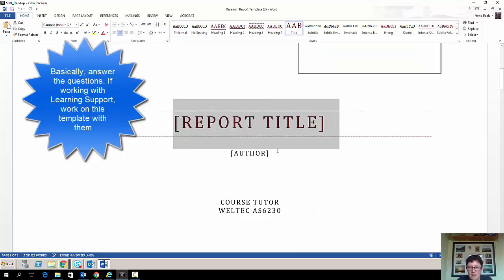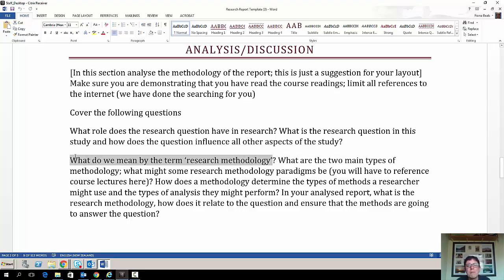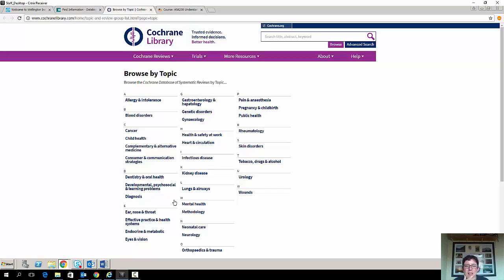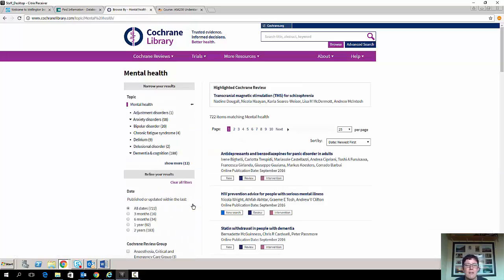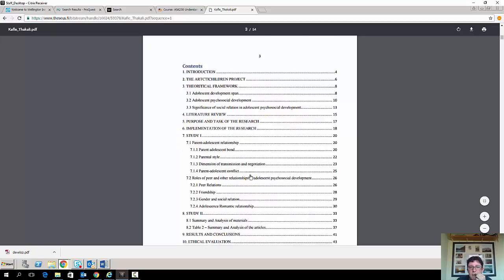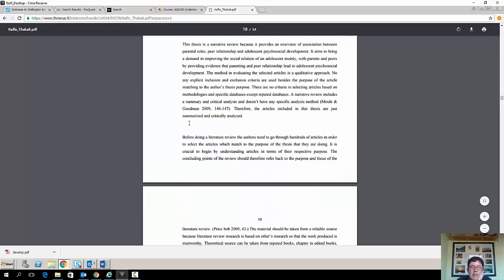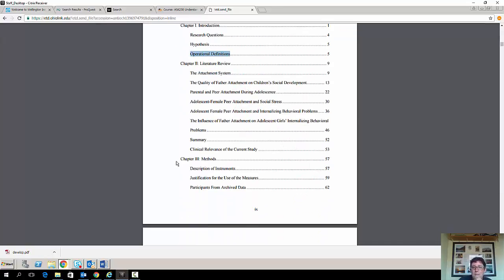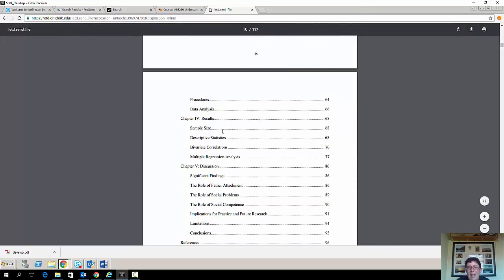Finding a report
How to make a start in the final assignment